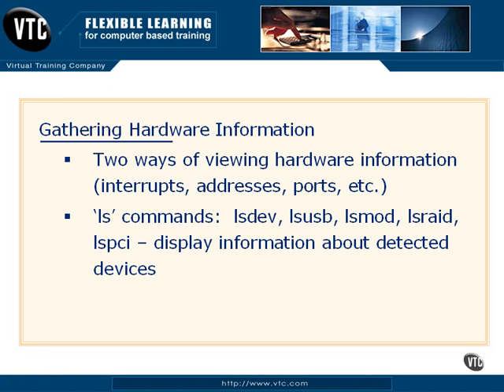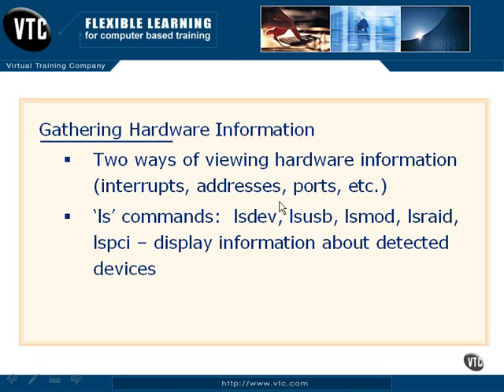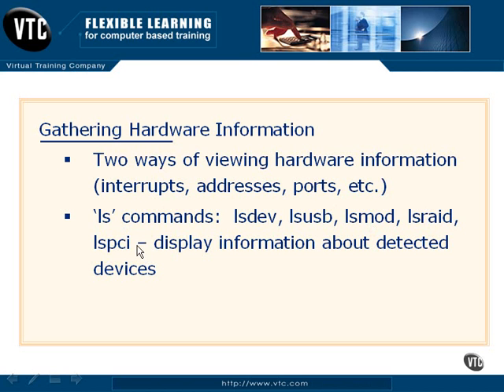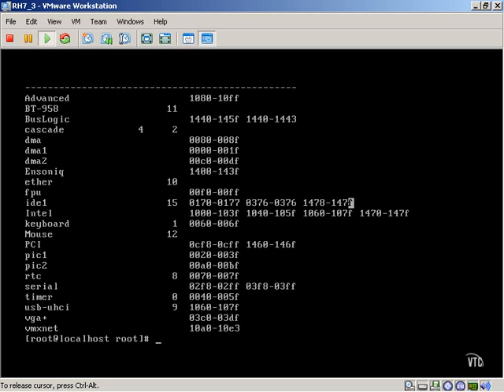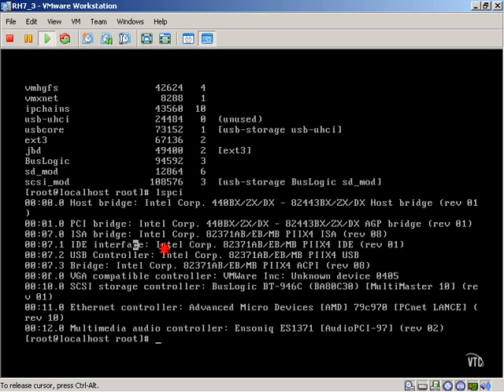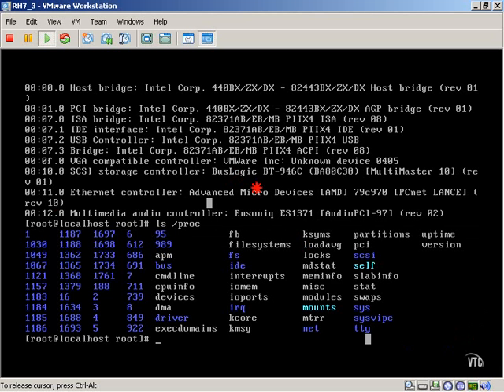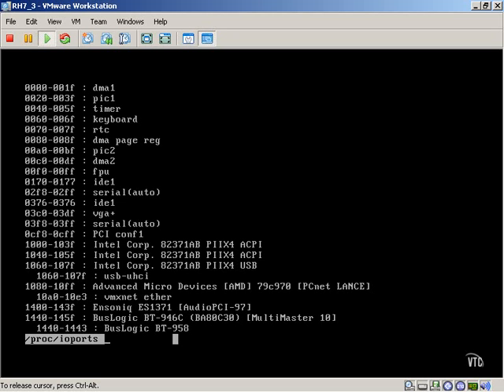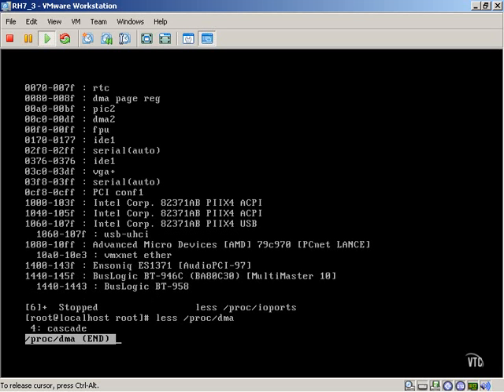0902 - Gathering Hardware Information